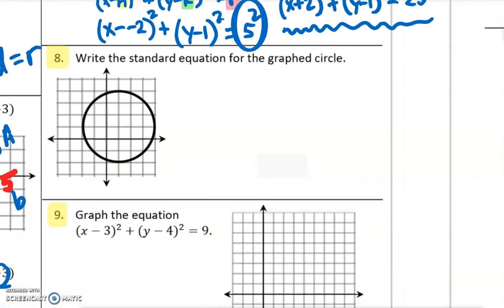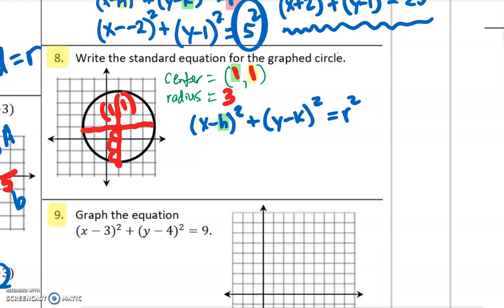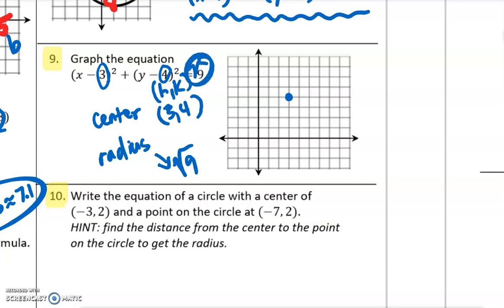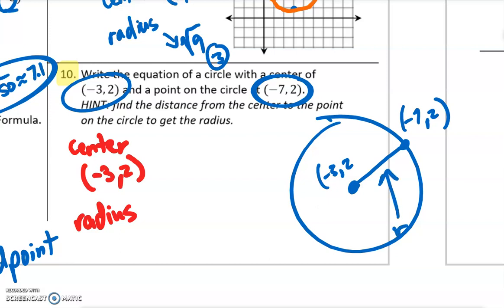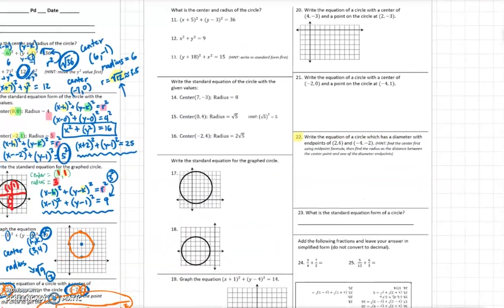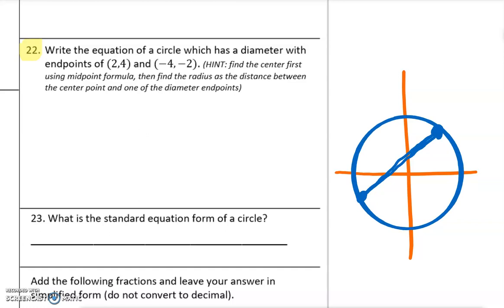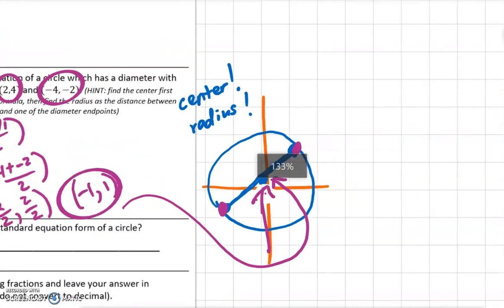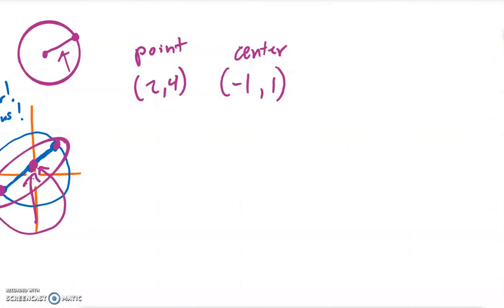9.2 Worksheet Video #2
In this video, we cover questions 8-10 on the front side and 22 on the back.